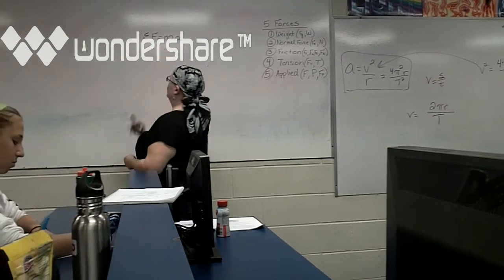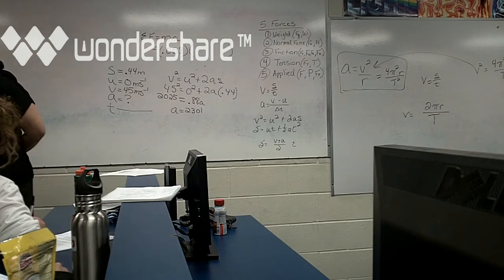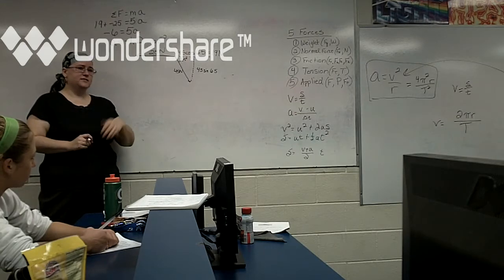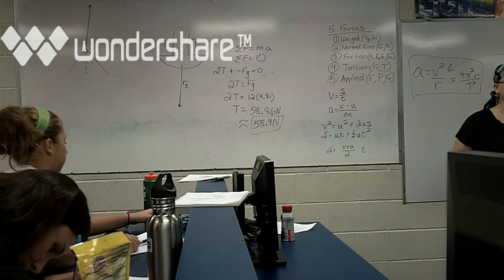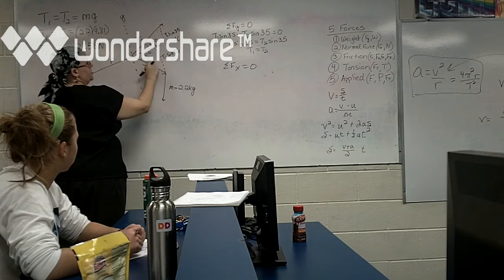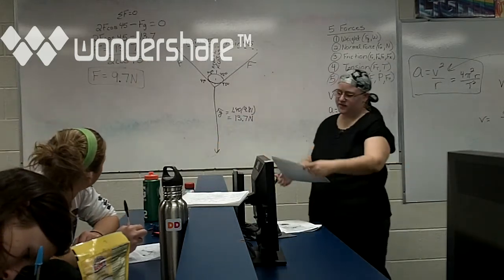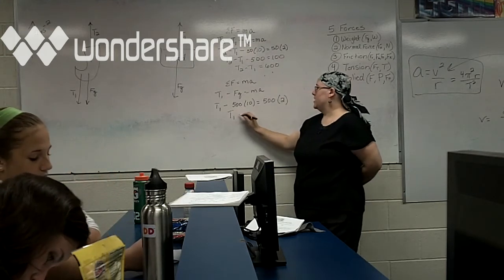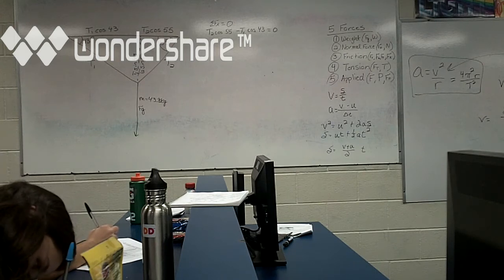IB Physics Review - Forces (part 2 of 3)